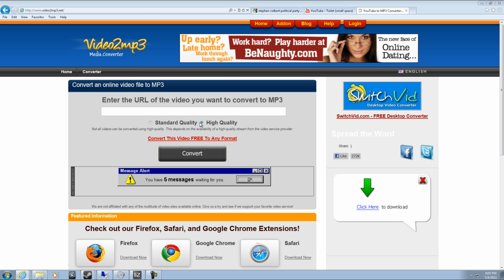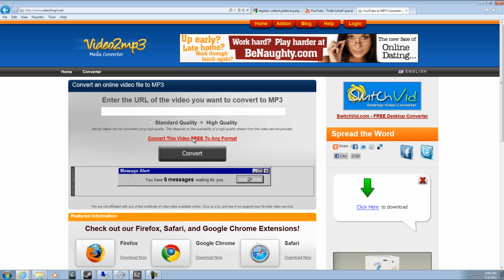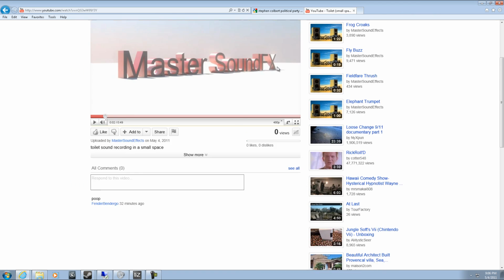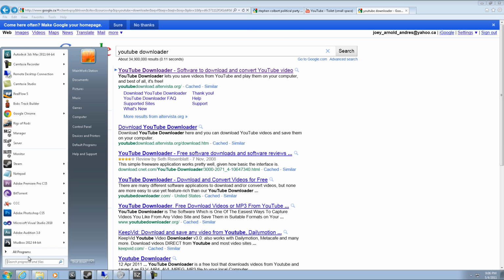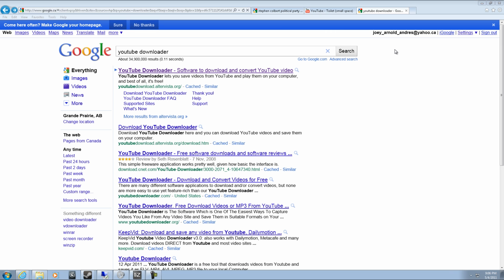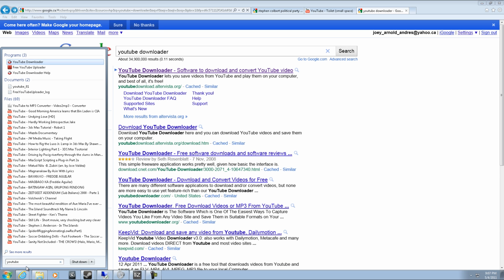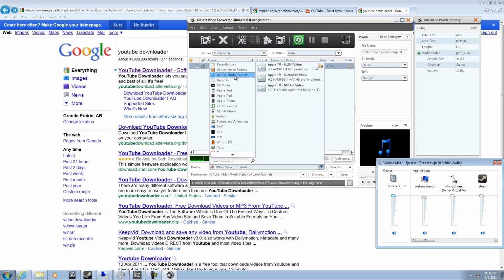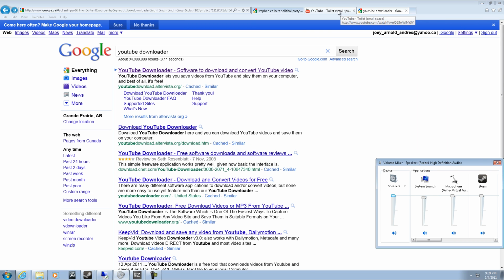How to Download Sound from Youtube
how to download sound effect from my channel